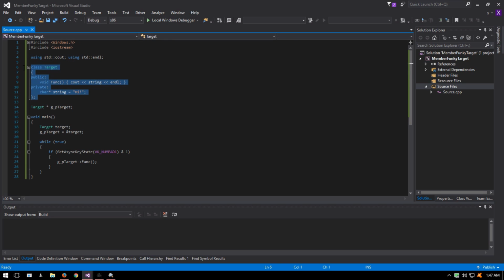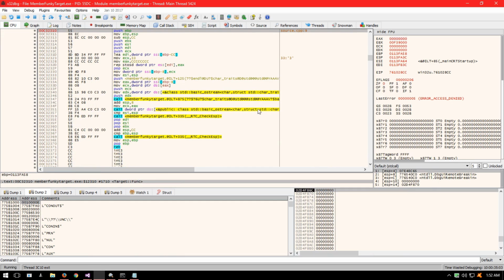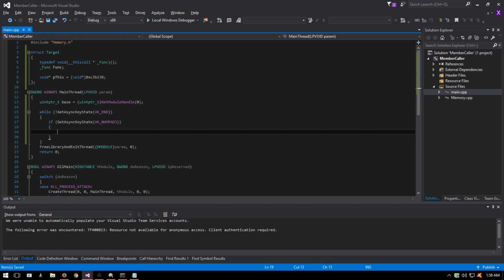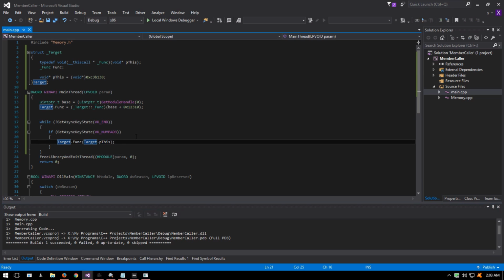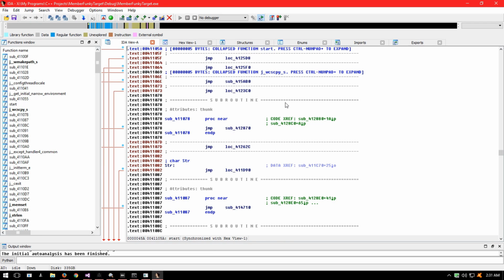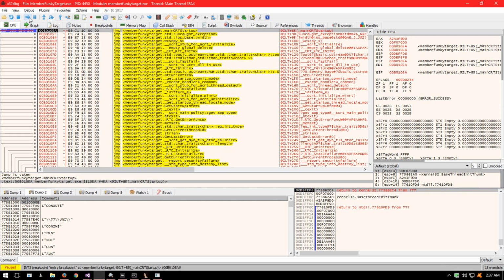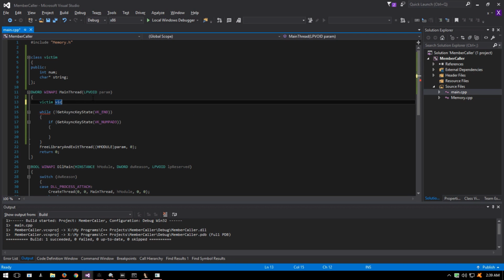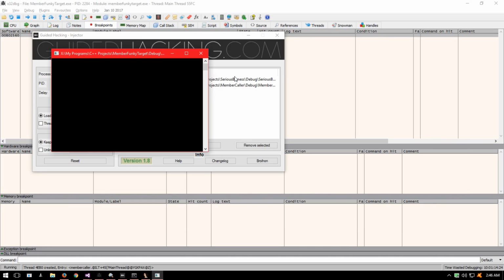How To Call __thiscall Functions 🛠️ x64dbg & C++ 📚 Part3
🔥 Learn Learn how to Call __thiscall member functions

Learn how to Call __thiscall member functions by address by typedeffing the function prototypes and casting pointers to addresses.  Sooner or later you will have to do this and it's not as straight forward as calling with other calling conventions and here is one of the only video tutorials that covers this topic.

We will reverse engineer the functions using x64dbg and IDA Pro and writing our cheat in C++.

A __thiscall function is a member function of a C++ class that follows the __thiscall calling convention. The __thiscall calling convention is specific to C++ class member functions and is mainly used in Microsoft Visual C++ compilers. It dictates how the function arguments are passed and how the return values are received when a member function is called.

In the __thiscall calling convention, the "this" pointer (which points to the instance of the class) is passed as an implicit first argument in the ECX register on x86 systems, or the RCX register on x64 systems. Other arguments are typically passed on the stack or in registers, depending on the specific platform and compiler used.

The __thiscall convention ensures that C++ class member functions can properly access the class instance's data members and other member functions. It is important for game hackers and reverse engineers to understand __thiscall and other calling conventions, as this knowledge is necessary for correctly interpreting disassembled code, creating hooks, or modifying game functionality during the reverse engineering process.

How To Call __thiscall Functions